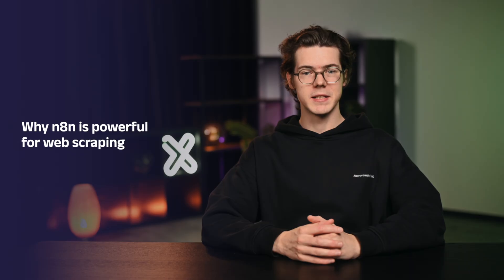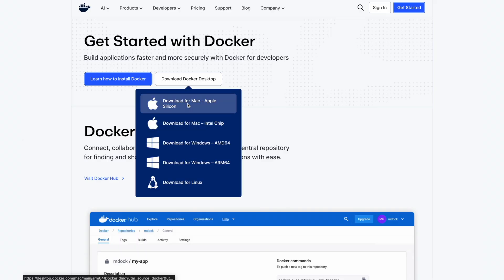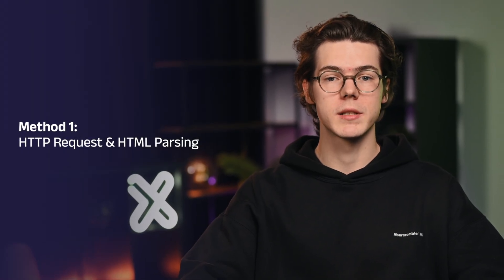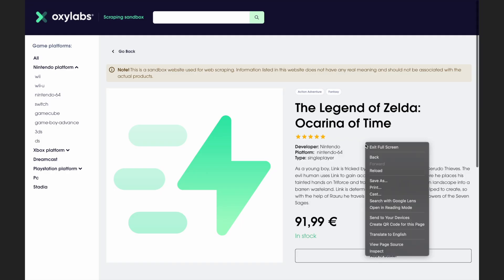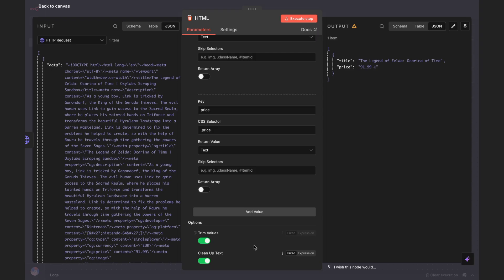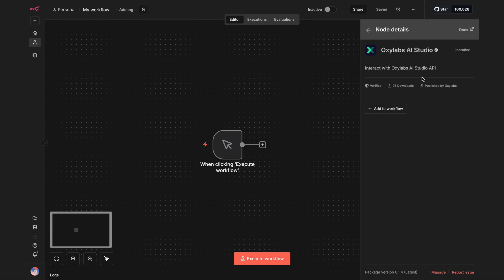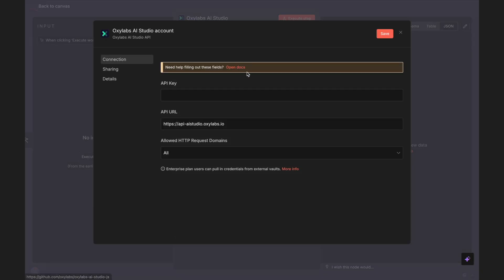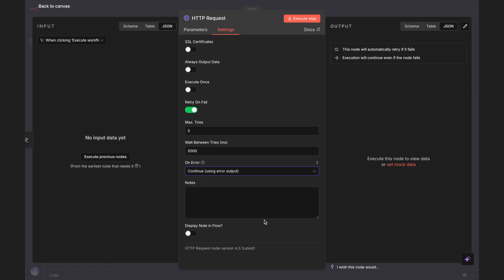n8n Web Scraping: Complete Automation Guide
n8n web scraping pipelines let you extract data from any website without writing a single line of code. In this tutorial, you'll learn three proven methods for web scraping with n8n – from basic HTTP requests and HTML parsing to AI-driven data extraction that handles even JavaScript-heavy sites.

Perfect for monitoring prices, generating leads, or feeding realtime web data into AI workflows, this quick guide covers everything from foundational to advanced techniques. Learn how to use HTTP Request and HTML nodes for static pages, convert raw HTML to Markdown for LLM processing, and handle dynamic content with Oxylabs AI Studio.

We'll also walk you through advanced techniques for web scraping in n8n: handling JavaScript rendering, using Code nodes, controlling errors and retries, scraping respectfully, and storing data.

By the end, you'll have everything you need to build reliable n8n web scraping automations – whether for competitor tracking, market research, AI analysis, or any other data-driven use case.

⏳ *TIMESTAMPS*
0:00 Introduction
0:31 Why n8n is powerful
1:29 Quick tour of the n8n interface
2:01 Cloud vs. self-hosted options
2:45 Install n8n via Docker
3:38 Nodes, triggers, and workflows
4:16 Basic structure for scraping
5:04 Method 1: Scrape static sites
7:09 Static or dynamic?
7:55 Extract data from HTML
9:16 Parse multiple items
10:53 Method 2: Best for LLMs
11:49 Method 3: Scrape anything
12:33 Install AI Studio
13:06 Scrape & parse any site
14:49 Advanced techniques
18:04 Final words